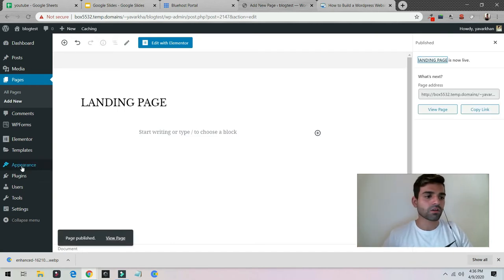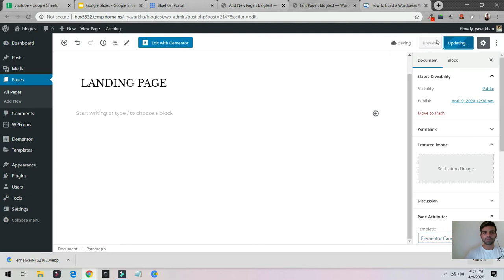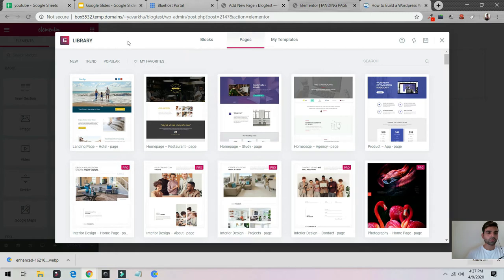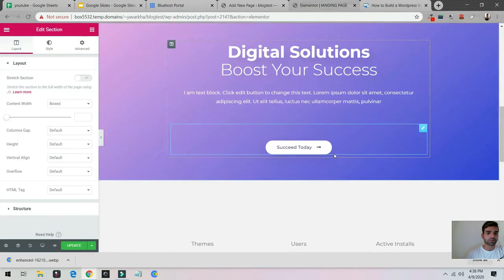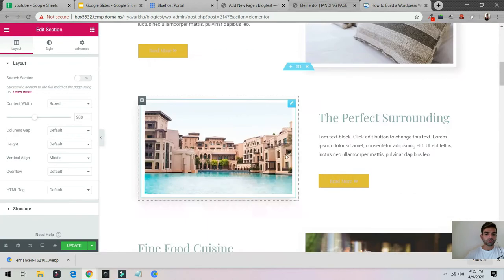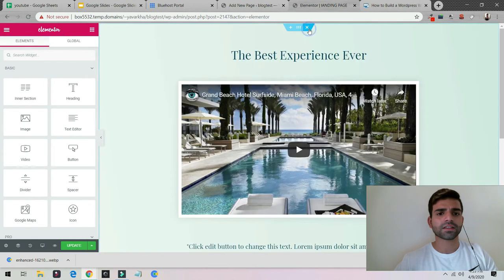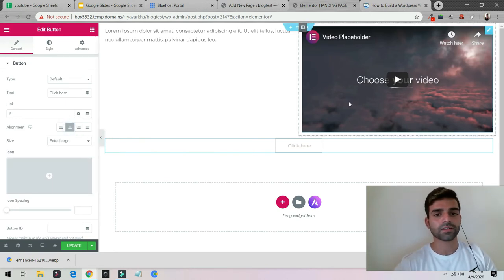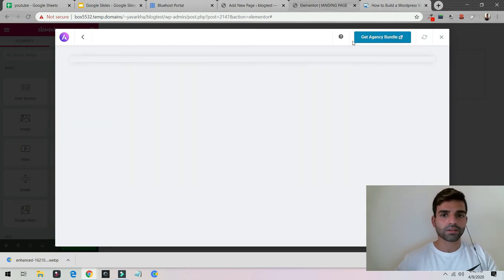How To Build A Landing Page: Beginners Guide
How To Build A Landing Page From Scratch (Beginners Guide To Elementor Page builder  For WordPress)

In this video we will learn How To Build A Landing Page: Beginners Guide